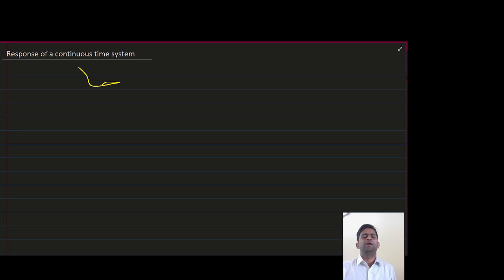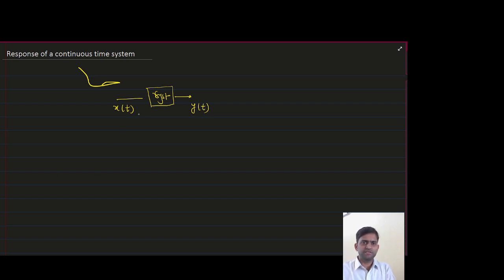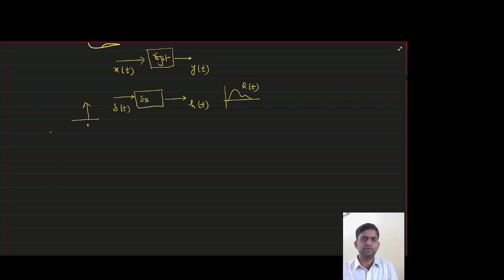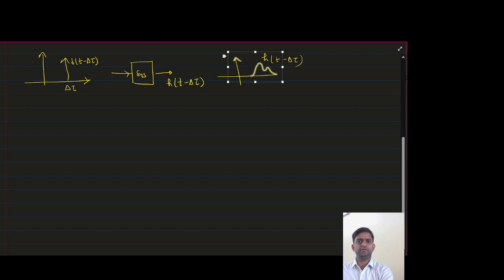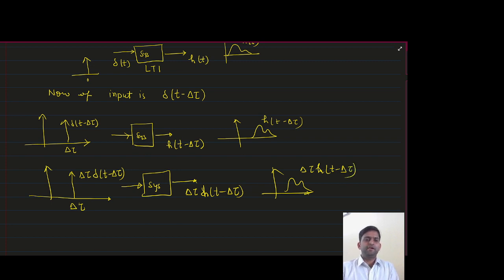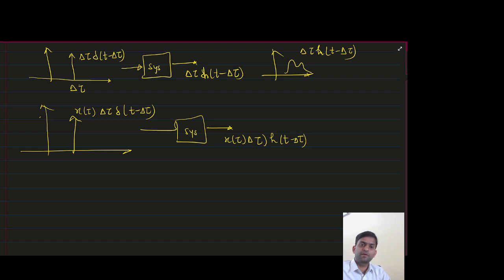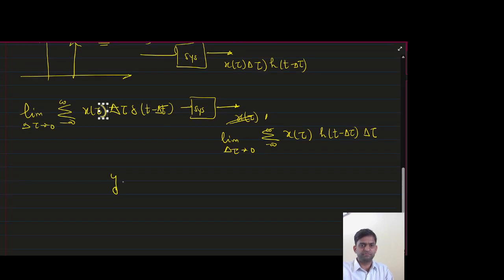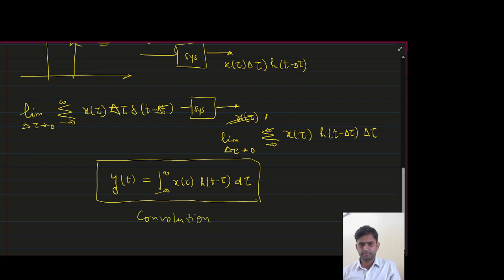206_1 Arbitrary response input output behavior with aperiodic convergent inputs Signal System Videos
Why Impulse signal is preferred in signal processing?
Module I: Classification of Signals and Systems: Representation of signals, Basic Operation on Signals, Elementary Signals, representation of signals using elementary signals,  Classification of Signals: Deterministic and random, periodic and non-periodic, Energy and power, causal and non-causal, even and odd signals,

Module II: Classification of Systems: lumped and distributed parameters, static and dynamic, causal and non-causal, linear and non-linear, time variant and time invariant, stable and unstable, invertible and non-invertible, impulse response and step response,
convolution, input-output behaviour with aperiodic convergent inputs, characterization of causality and stability of linear shift invariant systems, system representation through differential equations and difference equations, Periodic and semi-periodic inputs to an LSI system, the notion of a frequency response and its relation to the impulse response, Linear Time Invariant Systems: Response of a Continuous Time LTI System and Convolution Integral Using a Graphical Method, Properties of continuous time LTI systems, Eigenfunctions of continuous time LTI systems, Systems described by Differential Equations, Response of a discrete time LTI system, Convolution Sum, Properties of a discrete time LTI system, Eigenfunctions of Discrete Time LTI Systems, Systems described by Difference Equations

Module III: Fourier Representation of Signals: Representation of Continuous Time Fourier Series (CTFS), the existence of the Fourier series, the trigonometric form of a Fourier series, cosine representation, wave symmetry, exponential Fourier series, Fourier spectrum, power representation using Fourier series, Gibbs phenomenon, and properties of CTFS
Fourier Transform: Fourier transform of non-periodic functions, Magnitude and phase representations of the Fourier transform, existence of the Fourier transform, the Fourier transform of standard signals, properties of continuous time Fourier transform, Fourier transform of periodic signals, introduction to the Hilbert transform,

Module IV : the Laplace transform, notion of Eigen functions of LSI systems, a basis of Eigen functions, region of convergence, poles and zeros of system, Laplace domain analysis,solution to differential equations and system behaviour.

Module V: Z Transform: Introduction, some common sequences  Z transforms, finite duration sequences, and Z transforms and convergence regions Properties of the region of convergence, Properties of the Z transform, Inverse Z transform, LTI system transform analysis Stability and causality, difference equation solution using the Z transform

Module VI : The sampling theorem and its implications- spectra of sampled signals,
reconstruction: ideal interpolator, zero-order hold, first-order hold, and so on,aliasing and its effects, relation between continuous and discrete time systems.

Module IV:
 Module V: Time and Frequency Characterization of Signals and Systems: The magnitude-phase representation of the Fourier transform, and the magnitude-phase representation of the frequency response of LTI systems: Linear and nonlinear phases, group delay

Text Books:
1.   Signals & Systems: Alan Oppenheim & Alan Wilsky, S Nawab, PHI.(Unit-IV) 4.

Reference Books:
1.              Simon Haykin, Signals and Systems, 2nd Edition, Wiley India.
2.             Signals, Systems and Communications: B.P. Lathi, BS Publications.

2. R.F. Ziemer, W.H. Tranter and D.R. Fannin, "Signals and Systems - Continuous and
Discrete," 4th edition, Prentice Hall,1998.

3. B.P. Lathi, "Signal Processing and Linear Systems," Oxford University Press,1998.

4. Douglas K. Lindner, "Introduction to Signals and Systems," McGraw Hill International
Edition:1999.

5. Simon Haykin, Barry van Veen, "Signals and Systems," John Wiley and Sons (Asia)
Private Limited,1998.

6. V. Krishnaveni, A. Rajeswari, “"Signals and Systems," Wiley India Private Limited,
2012.

7. Robert A. Gabel, Richard A. Roberts, "Signals and Linear Systems," John Wiley and
Sons,1995.

8. M. J. Roberts, "Signals and Systems - Analysis using Transform methods and
MATLAB," TMH,2003.

9. J. Nagrath, S. N. Sharan, R. Ranjan, S. Kumar, "Signals and Systems," TMH New Delhi,

Reference Programming Languages:
1.         Python : Open source
2.         MATLAB